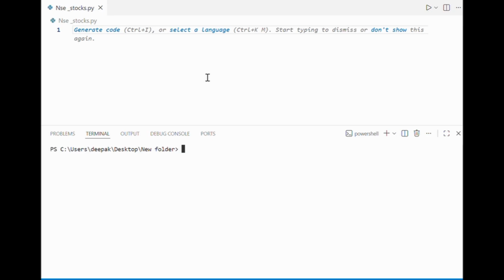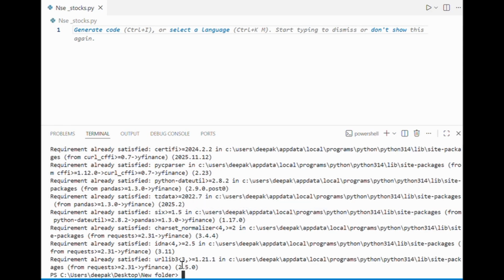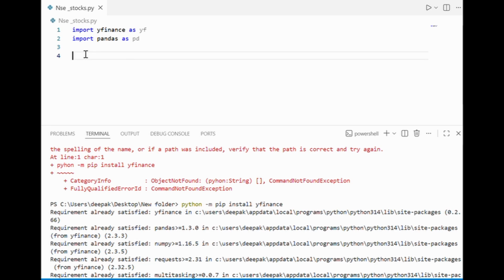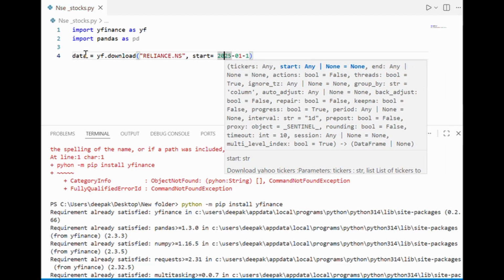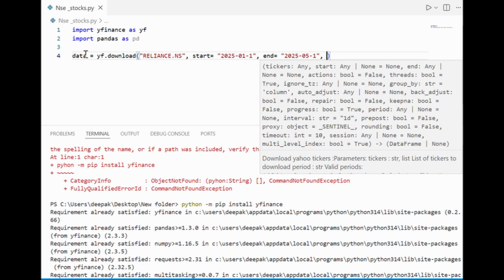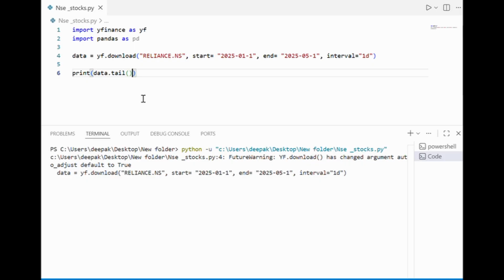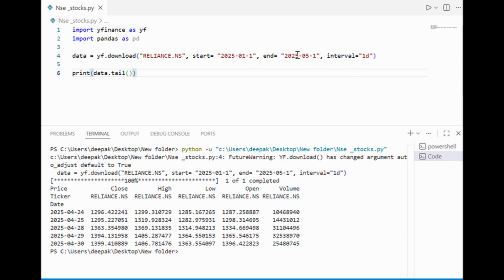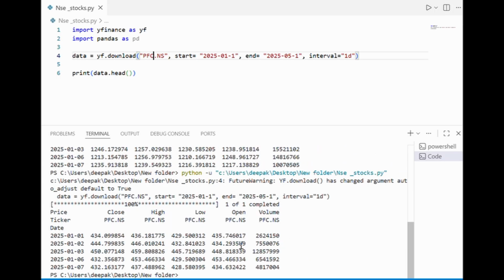Python for Stocks Ep.1 – What Are OHLC Data Points? (Speed Up Analysis)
In this video, we start our Python for Stock series, where the goal is to reduce the time and effort needed to analyze the stock market.

Instead of checking each stock manually, we learn how to use Python to quickly fetch important data points:
1-Open
2-High
3-Low
4-Close
These are called OHLC, and we will use them throughout this entire series to speed up stock analysis and reduce the effort of checking charts manually.

Instead of opening every stock one by one, we will use Python to quickly fetch OHLC data for multiple stocks in seconds. This helps in learning market behavior faster and building a strong foundation for stock research.

This video and series are purely for knowledge, education, and skill development—no trading signals, no tips, no financial advice.

If you want to learn:

✔ How stock data works
✔ How to use Python for market research
✔ How to analyze multiple stocks automatically
✔ How to build real technical understanding

Python for stock research OHLC explained Stock data in Python Learn stock market data Python for beginners stock analysis How to fetch stock data Python OHLC data points Stock market education Python Analyze stocks with Python Stock price data for beginners Educational stock analysis series Python finance basics Stock research for beginners